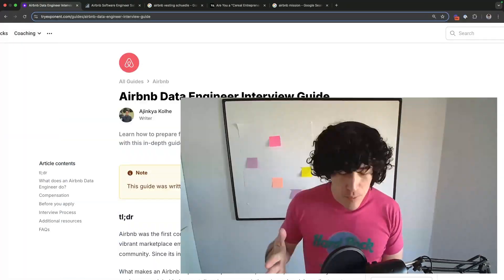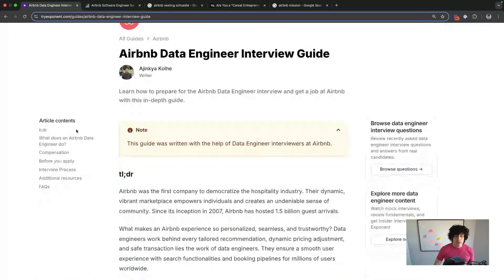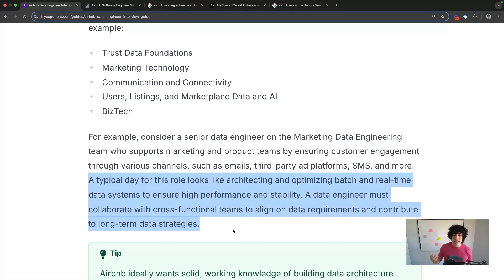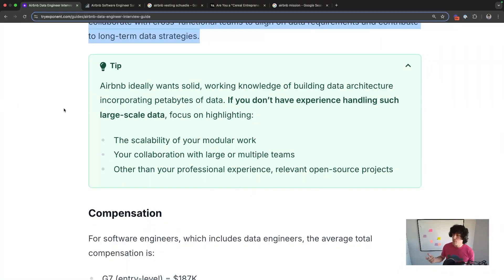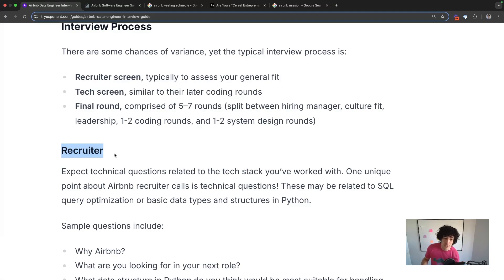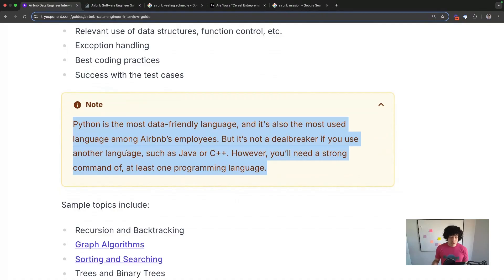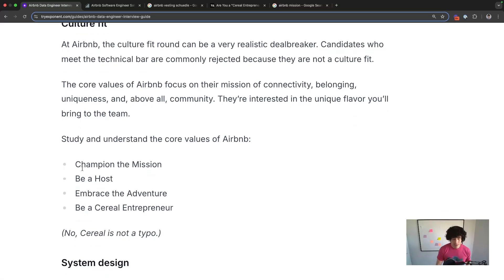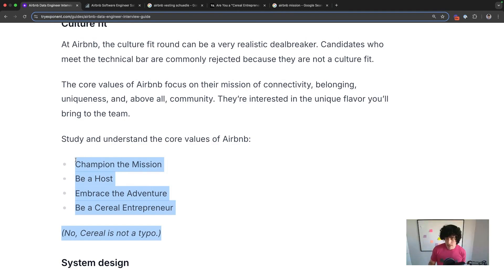Airbnb Data Engineering Interview Process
In this video, we break down everything you need to know to ace the Airbnb Data Engineer interview.